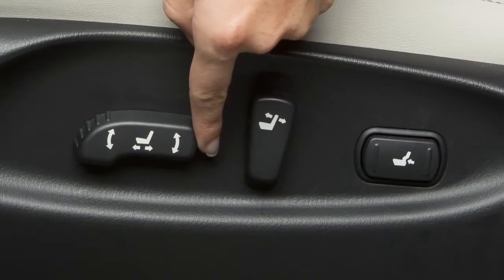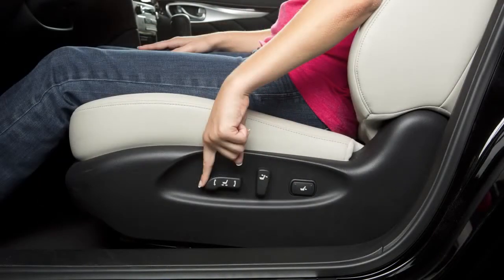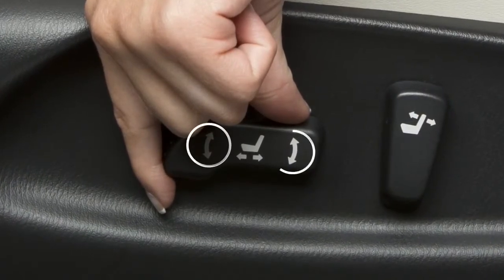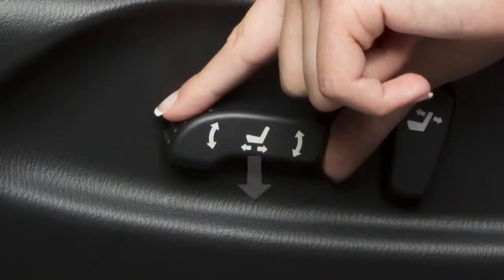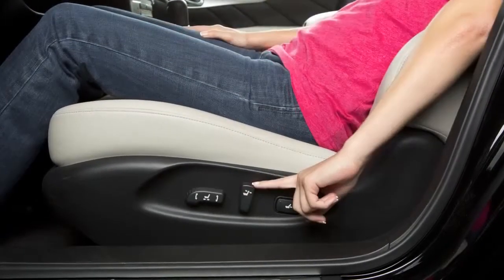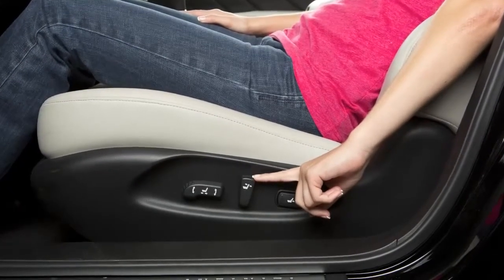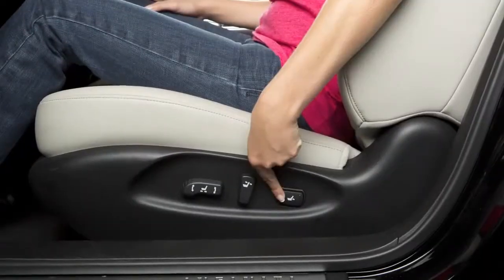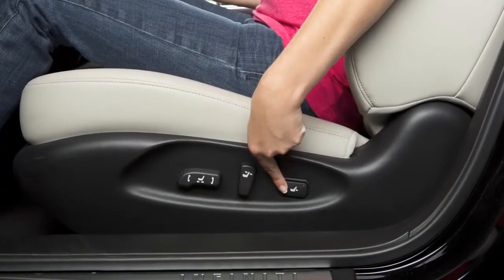2014 Infiniti Q70 Seat Adjustments